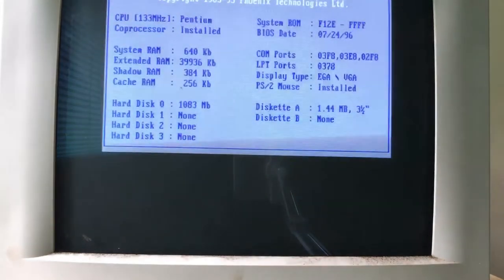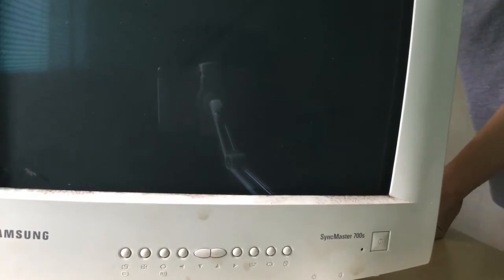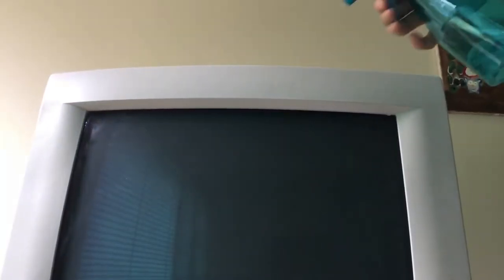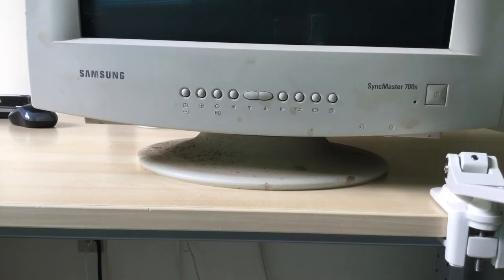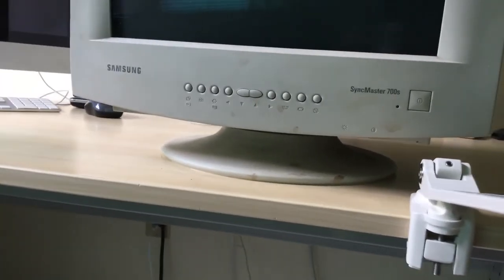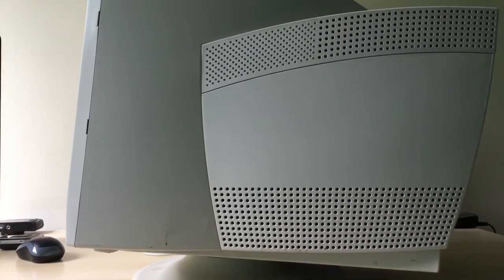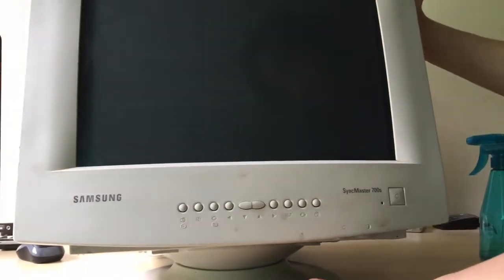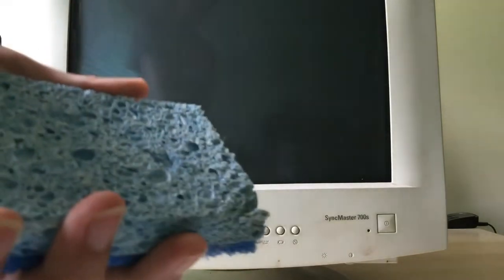Cleaning a Dirty Samsung SyncMaster700s Crt Monitor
The monitor was too big for the camera.